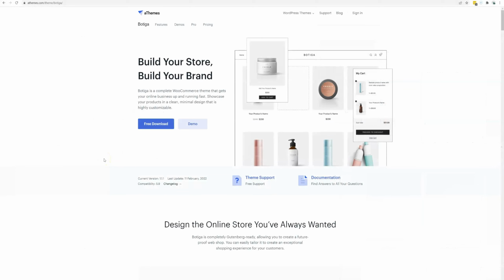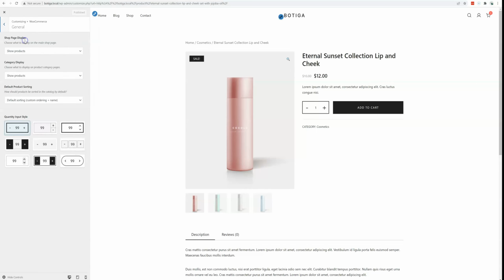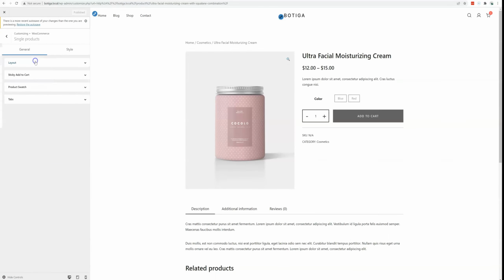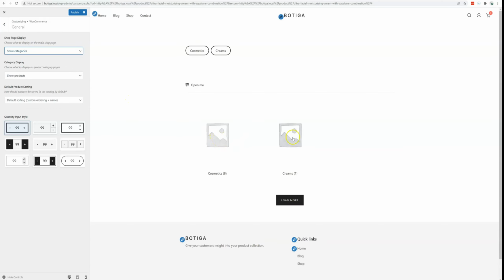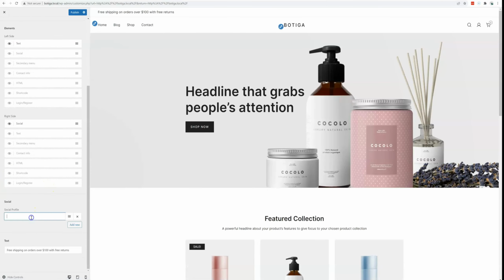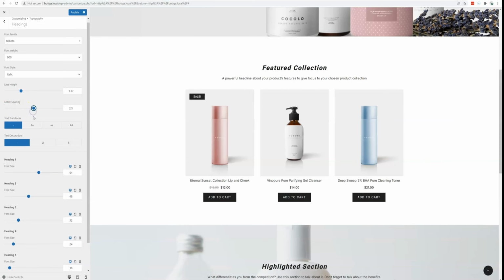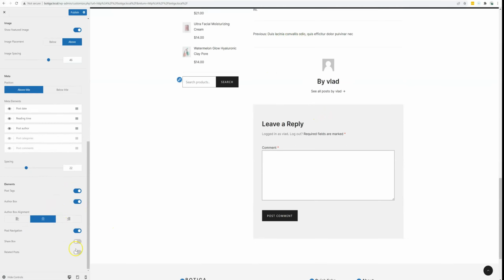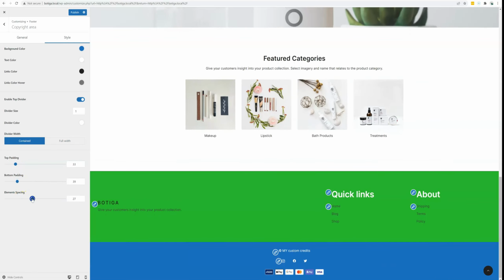Botiga WooCommerce theme overview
This video offers an overview of the Botiga WordPress theme.

Chapters:
00:00 Introduction
00:13 Features overview
02:53 Getting started
04:16 General options
06:19 Woocommerce options
24:20 Header options
28:09 Color options
30:18 Typography
33:00 Blog options
39:32 Footer options